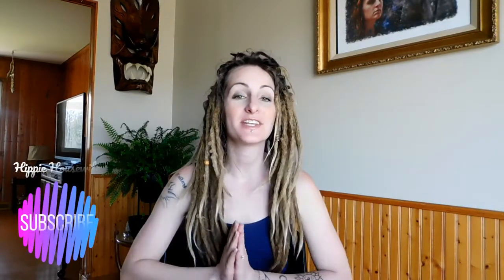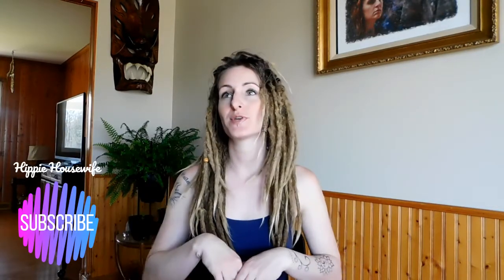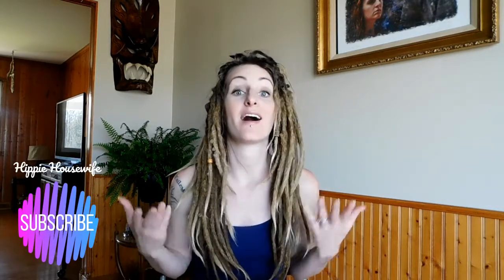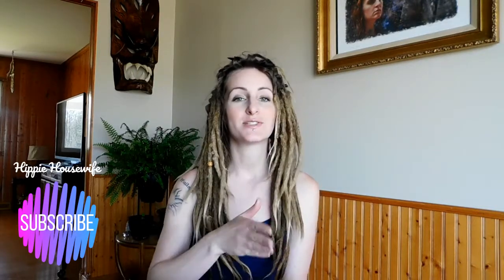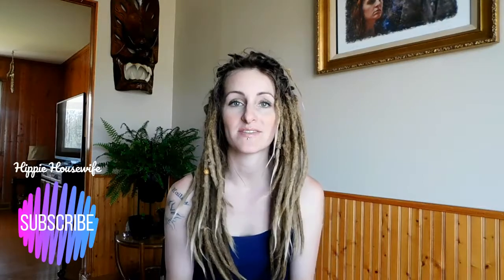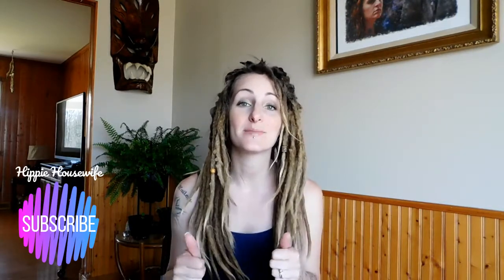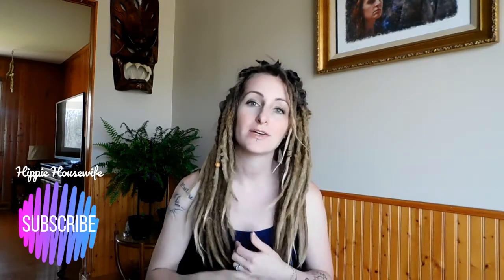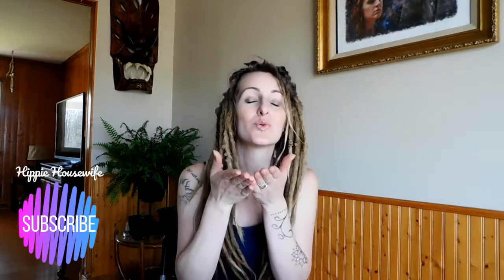Is Root Flipping OK for Dreadlocks?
This content is a MUST SEE. If you are in a questionable mindset of concern when it comes to whether or not ROOT FLIPPING  or ROOT INTERLOCKING is safe for Dreadlocks Maintenance, then this video is for you! Within this video, I explain to my audience exactly what Root Flipping and/or Root Interlocking means and how it works. I then go into further detail of the dangers and risks of using this method for Dread Maintenance. I have over 2 years experience with my own dreads and 1 year experience working with my clients and creating/maintaining their Dreadlocks as well. Hope you find this content to be helpful. Enjoy!
LOVE*LIGHT*PEACE

FOLLOW & CONNECT WITH MY ART BUSINESS! The Rooted Art

For more Dreadlocks videos as I had promised within this segment, check out the links below for helpful Safe Maintenance...

Below are a few deals on Dread-Friendly Products from Klorane. Natural, Plant-Based and Vegan!